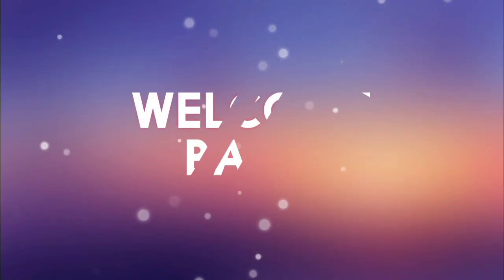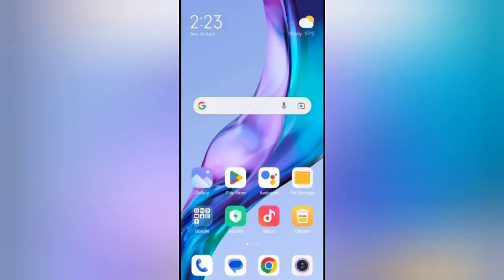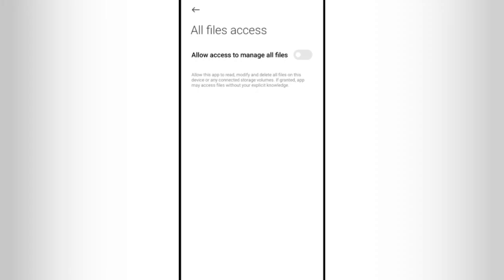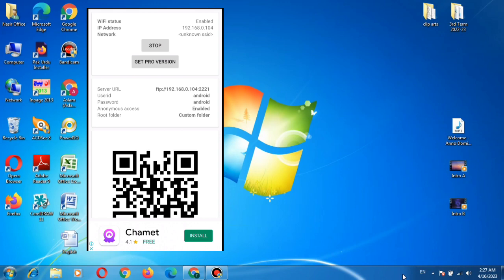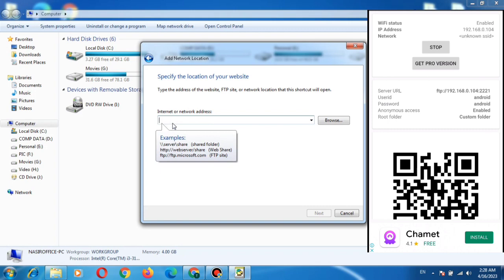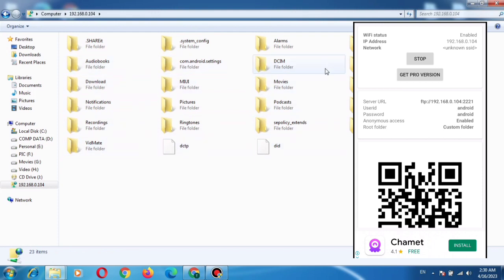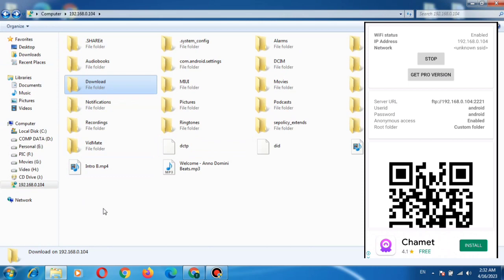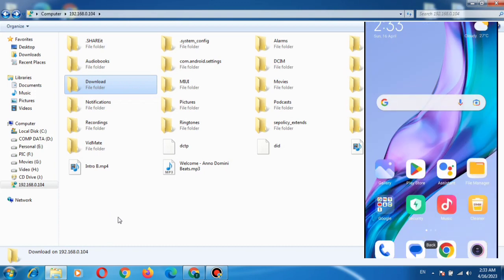How to transfer data b/w mobile and PC wirelessly without using any data cables | FTP server app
it's an educational and informational video containing the following queries:
this Video I will show you how to transfer files or data from mobile to pc and pc to mobile. You can easily share files from android to pc like photos, videos etc. You can transfer large files from mobile to pc without Data cable using ftp server.

1. what is data cable?
2. how to send data?
3. how to share data
4. how to share data with PC
5. how to send data from mobile to PC
6. how to send data wirelessly
7. how to send data using wifi?

how to transfer files from mobile to laptop without data cable
pc to mobile file transfer
how to transfer data from android to laptop
how to transfer files from mobile to laptop
phone to pc file transfer
mobile to laptop file transfer
how to share files from phone to laptop
how to share files from android to pc
transfer files from android to pc
how to transfer photos from mobile to laptop
how to send files from phone to laptop
android to pc file transfer
file transfer android to pc
mobile to pc file transfer
how to transfer data from mobile to laptop
how to connect phone to laptop
share files from mobile to laptop
pc to mobile file, transfer high speed,transfer
file , transfer data mobile to laptop 2023,transfer mobile to laptop
laptop to mobile file transfer
how to transfer data from phone to laptop
how to share photos from mobile to laptop
how to share file laptop to mobile
phone to laptop file transfer
how to transfer video from mobile to laptop
how to connect mobile to laptop
how to share data from mobile to laptop
how to share videos from mobile to laptop
how to share file mobile to laptop
how to transfer mobile data to laptop
transfer large files,
transfer heavy files
transfer big file